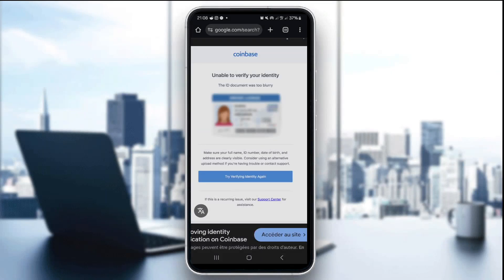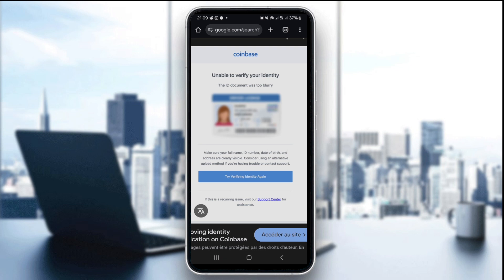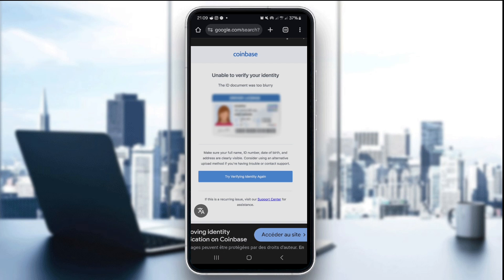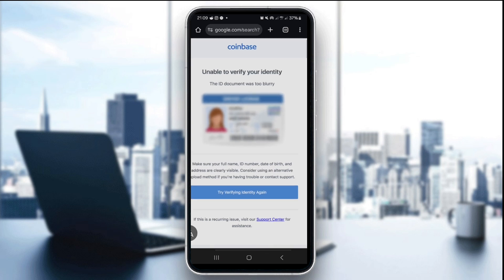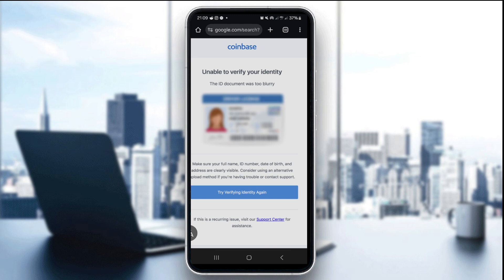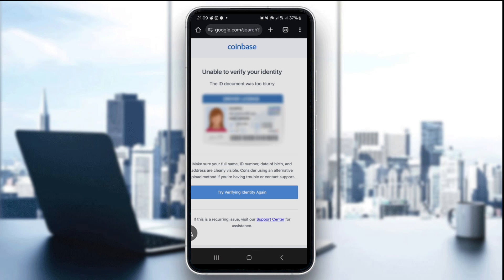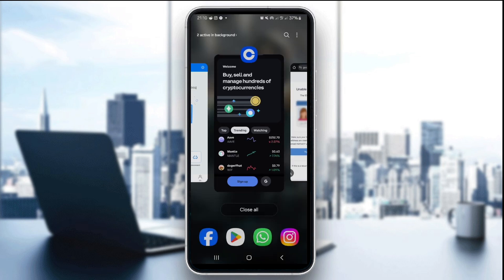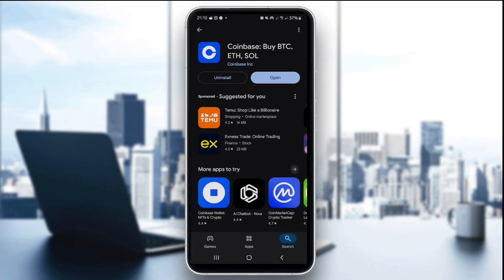How To Fix Coinbase Identity Verification Failed in Coinbase 2025! Tutorial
Today we talk about fix coinbase identity verification failed,coinbase,coinbase app,coinbase verify identity